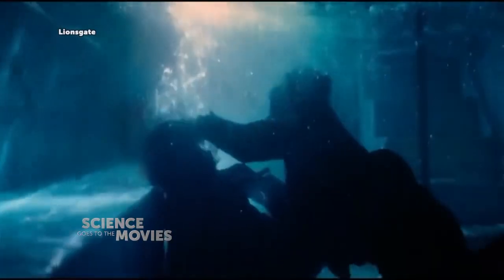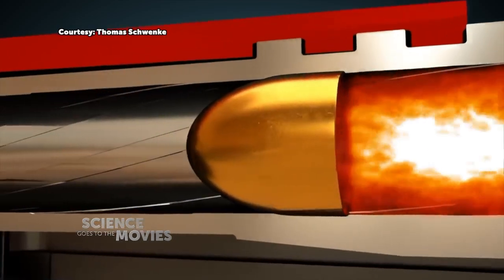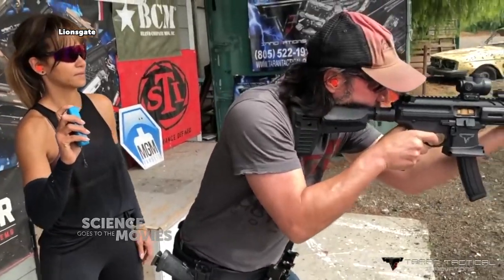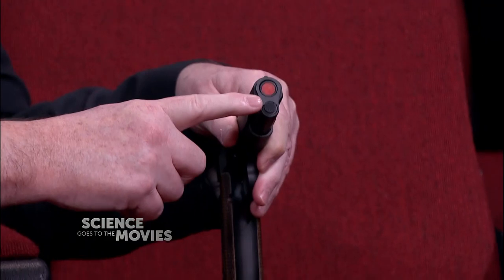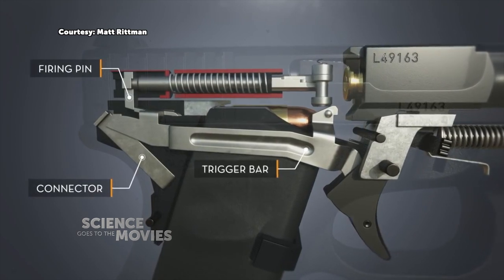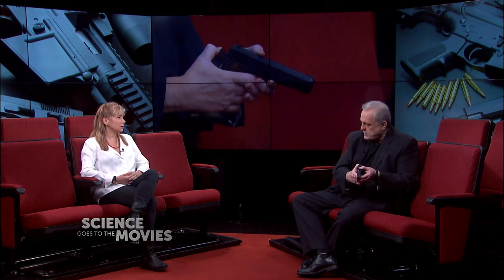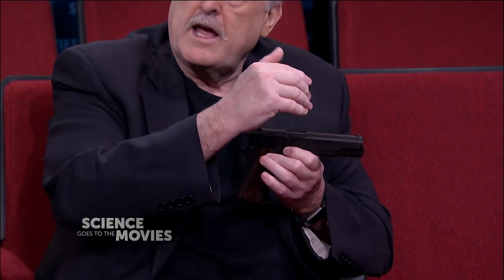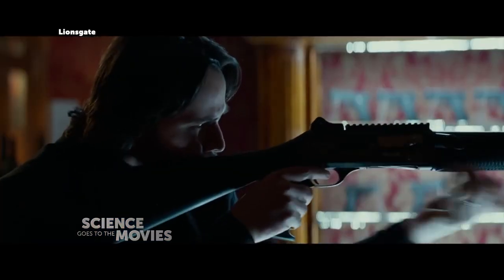John Wick Gets Bullets Right (mostly)!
The “John Wick” series of puppy loving violence has some of the most wildly creative depictions of firearms, and they do it – mostly – without breaking the laws of physics. Our guest, James M. Gannalo, retired NYPD detective with the New York City Police Department’s Firearms Analysis Section breaks down the details of “Parabellum’s” underwater gunshot scene and discusses how movie stars Keanu Reeves and Hallie Berry’s extensive firearm training allows them to handle their prop guns with the exactitude of real weapons.

Guest List

James M. Gannalo President, The Stria Group